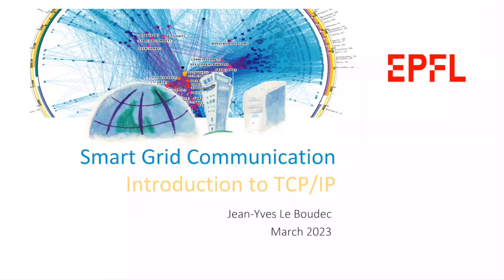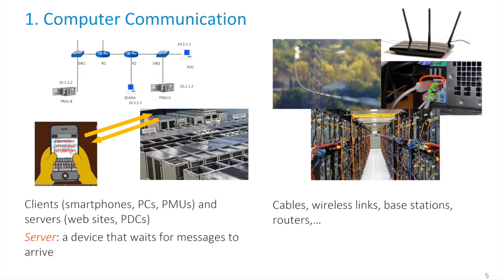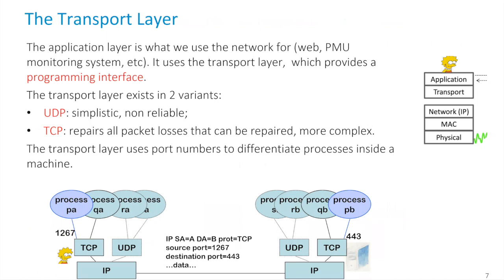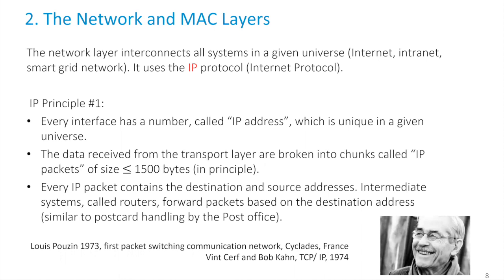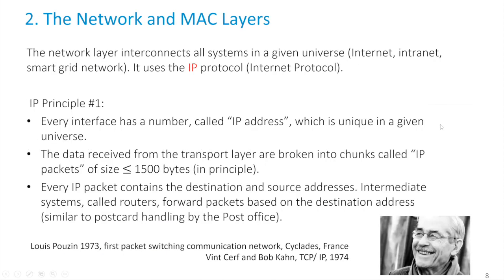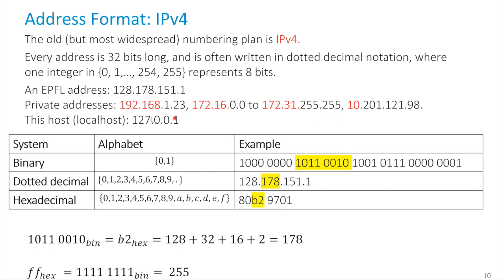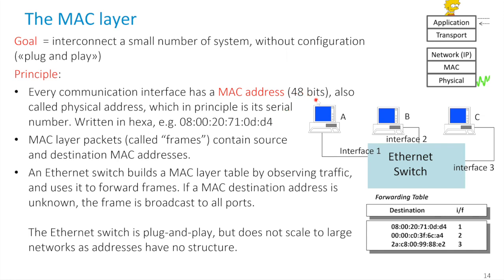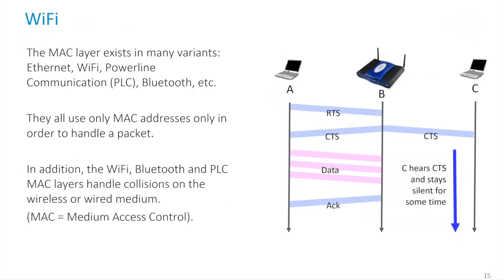SGT 2023: Communication for Beginner- Lecture 1, part 1